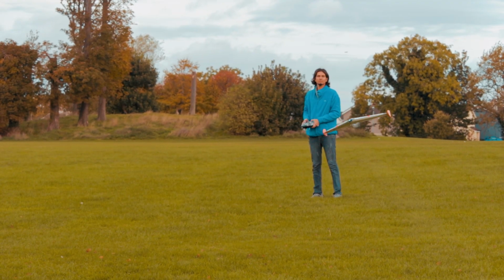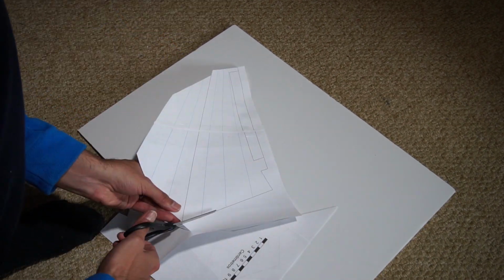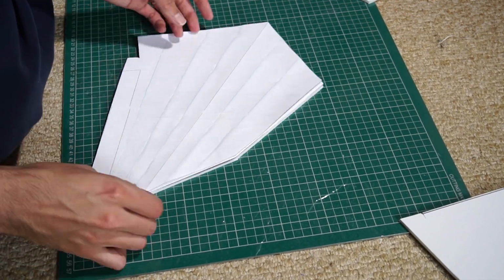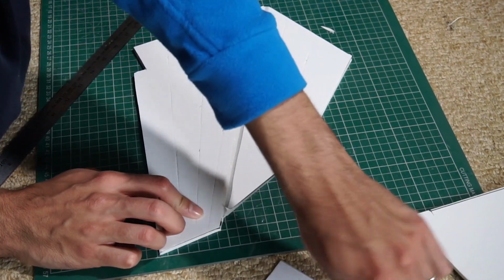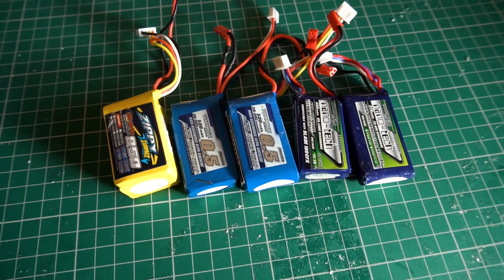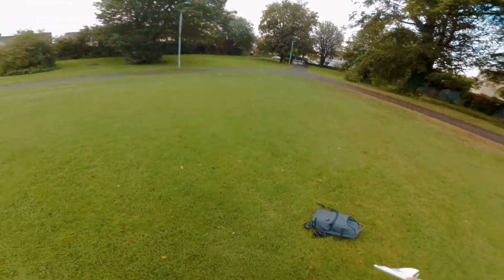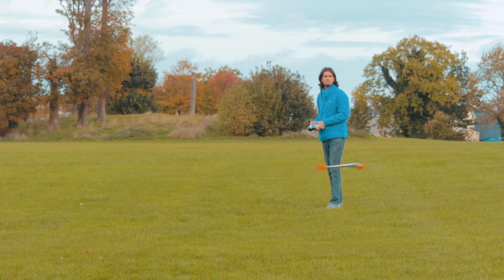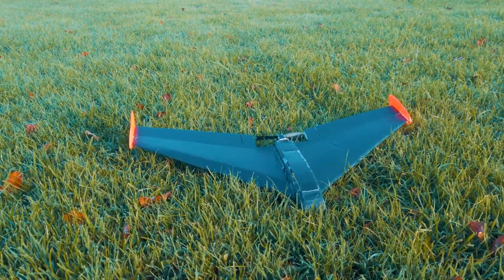I made a mini flying wing | Joywing V1.0 - free plans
After several weeks designing and testing the mini flying wing that I have named Joywing finally I can share my experience which was very positive, also the plans are available in PDF format so you can build this beautiful flying machine.

This is version 1, the original, but it was surprisingly good for a first version, now I'm in the process of the second version that will be even better in the next video.

Use 5mm thick foam board, follow the plans.

【Component list】
Material construction: Foam board, foam core or similar.
Radios.

Motors:
Propellers:
ESC's:
Servos:
Bateries:
For 2S and 3S use from 400 to 850 mAh.

Cameras
Sony a6300
Canon T5i
Osmo pocket
Sound
Zoom H1
Zoom H5 (clearer sound)
Microphone OLM-10
Lighting
LED ring
Accessories
Tripod 1
Tripod 2